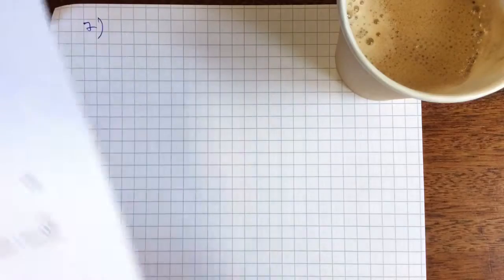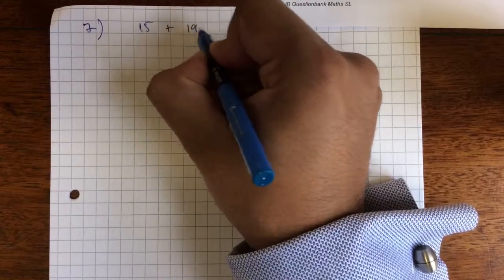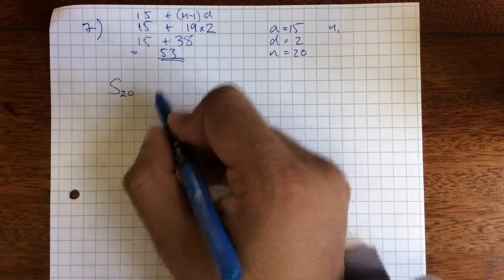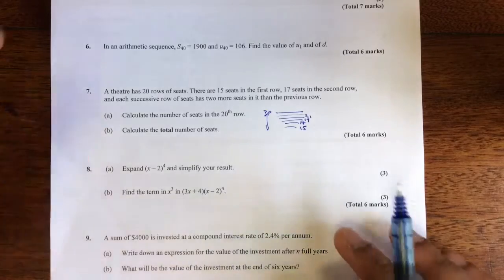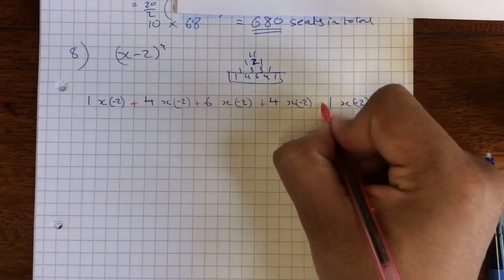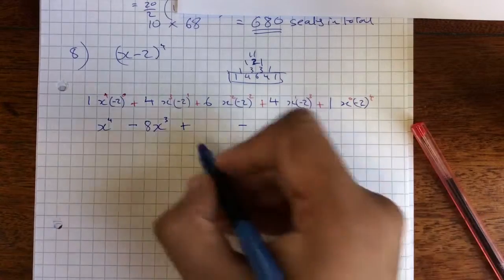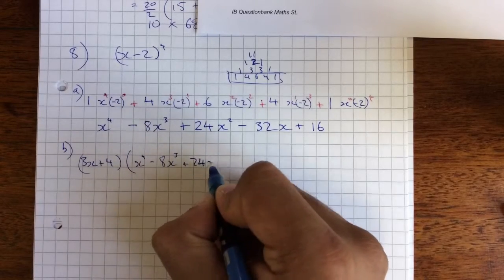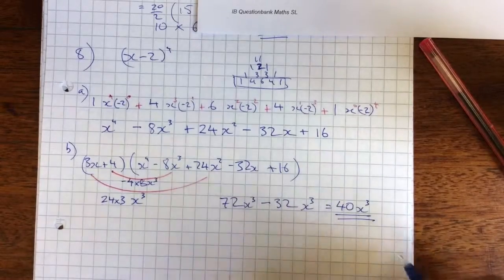IB SL Sequences, series and binomial test q7-8